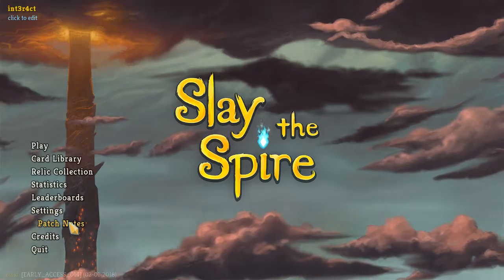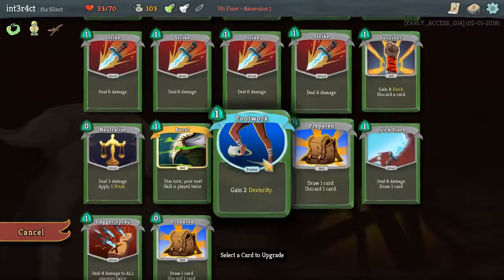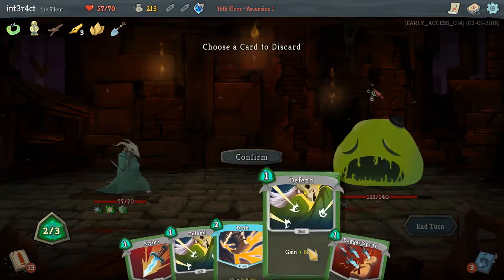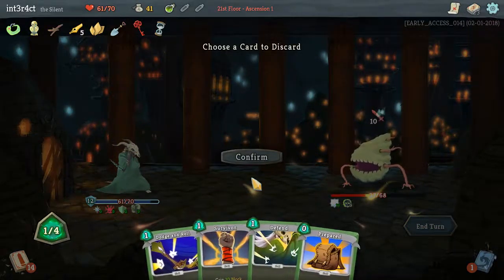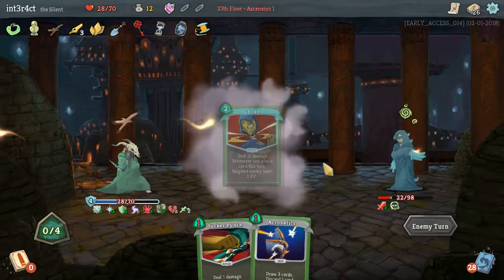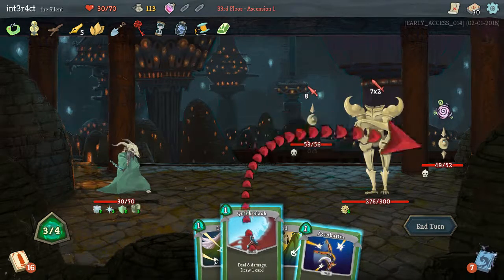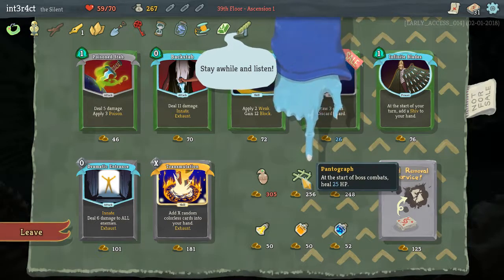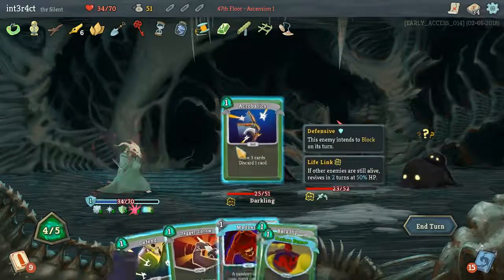int3r4ct plays Slay the Spire - Part 35: Private Pile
I love rogue-lites, I love deck building games like Dominion and more “traditional” variants like Drafting/Sealed in Magic the Gathering, so when I saw Northernlion’s Lets Look At for Slay the Spire, I knew I was probably going to be in love. It is in early access, so content is slightly limited at the moment, but I’m going to try my hardest to get as far as I can, and hopefully the game will get updates during my playthrough.

Slay the Spire is a rogue-lite where combat is based on a deck building aspect, with each encounter giving you an option to draft one of 3 cards into your deck to change up your playstyle, or make yourself more powerful. It has turn based combat and an energy system that you have to utilize to get the most out of the cards in your deck to defeat enemies and floor bosses. At the moment, it only has 2 characters, with a third in the works. There are 3 levels that are randomly generated, with branching paths for you to choose from so you can plan ahead on what you want to encounter. The addition of “relics,” passive items you can get from random encounters or from bosses add an extra layer of depth to the game, so make your choices wisely!